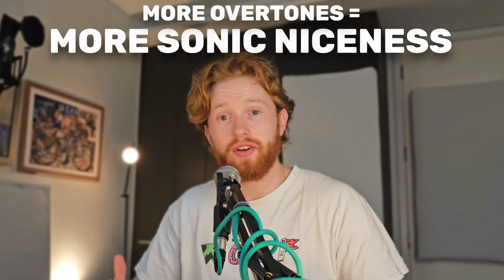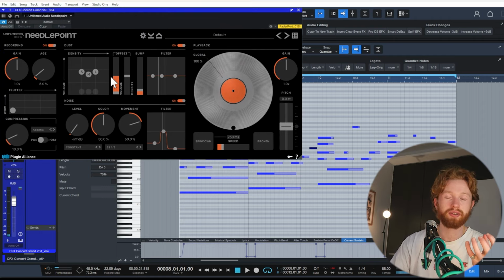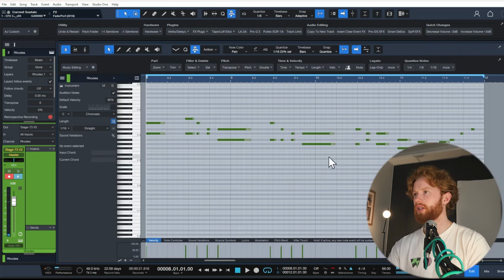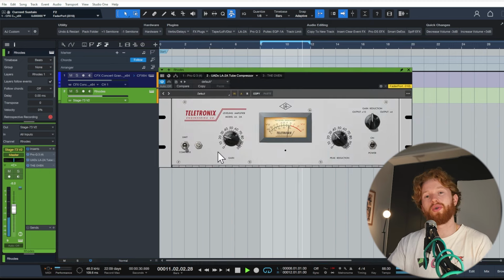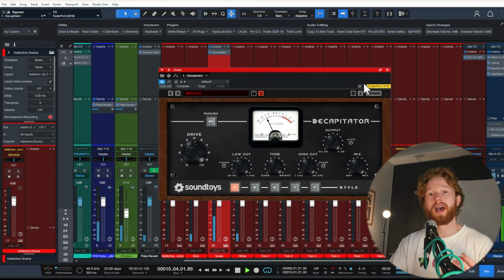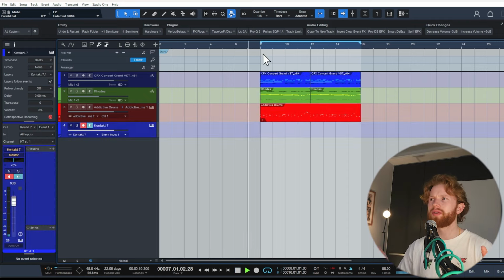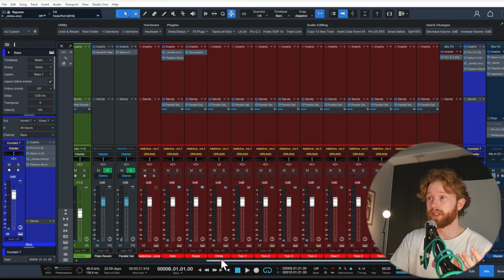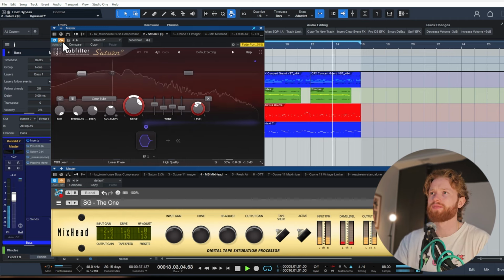How Saturation Can Take Your Music To The Next Level (Full Guide)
Saturation is one of the most important tools in any musician's arsenal but using it correctly isn't easy. In this tutorial I'll show you exactly how to use saturation to make your music louder, smoother and more polished. I'll also show you how saturation works and demonstrate my entire workflow when using saturation from an empty project template to the final mix bus. Get saturating!

FREE R&B One Shot pack! (All sampled from my Prophet 6 analog synth)